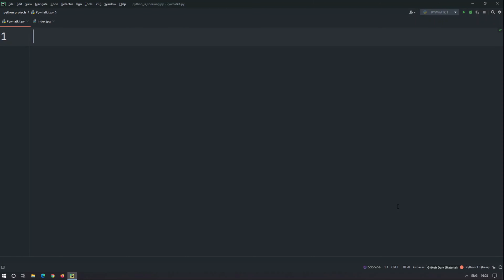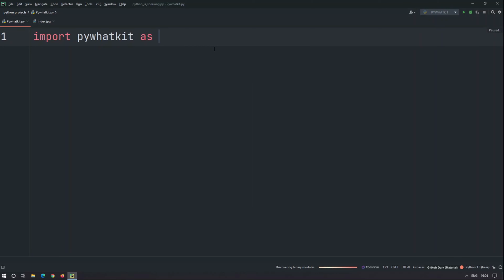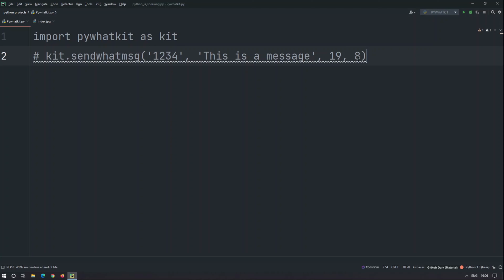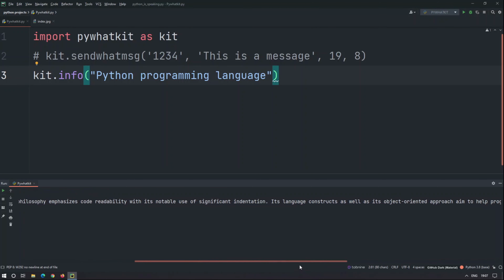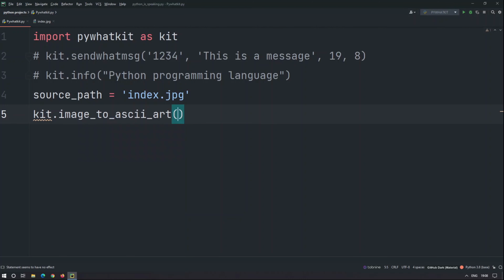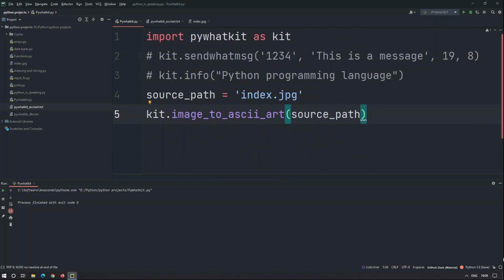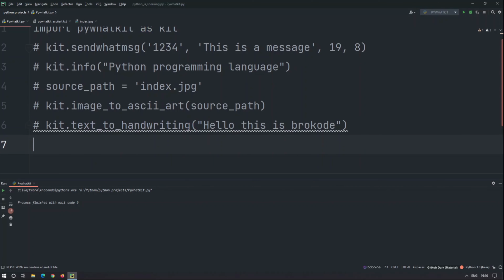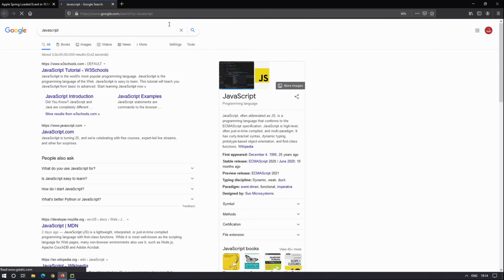The Pywhatkit | Python library | The Bro Kode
Hello guys bro kode here and in this video I am gonna cover some best functions from the Python library, Pywhatkit.

Comment your favourite function from Pywhatkit.

Install pywhatkit with the command:
pip install pywhatkit.